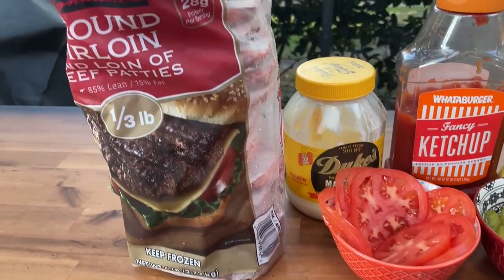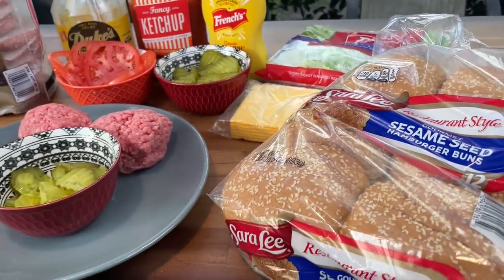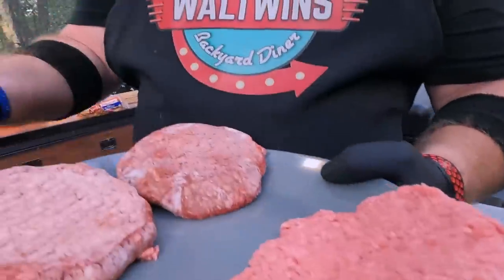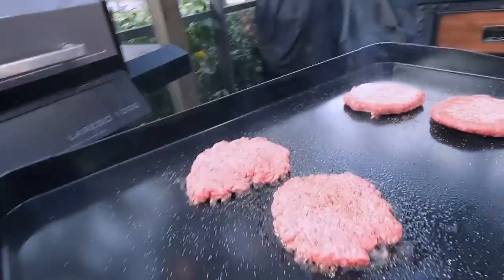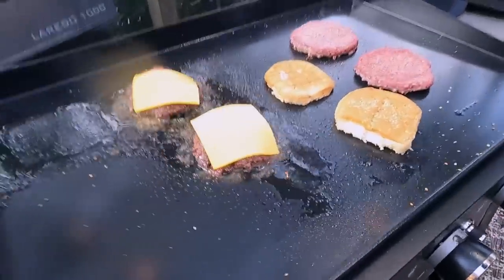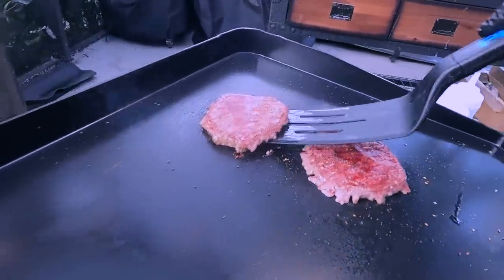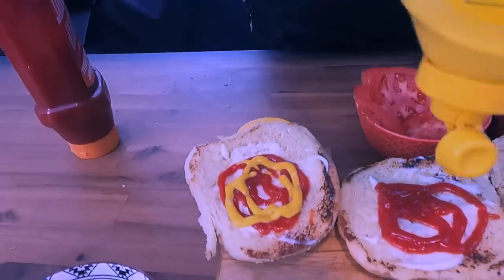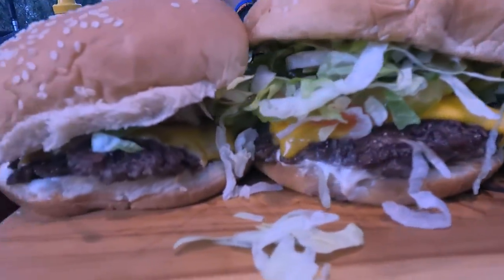THE RESULTS MAY SURPRISE YOU! FRESH VS FROZEN CHEESEBURGERS ON THE GRIDDLE! PIT BOSS SIERRA GRIDDLE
THIS WAS SURPRISING, and THE RESULTS MAY SURPRISE YOU TOO! FRESH VS FROZEN CHEESEBURGERS on the FLAT TOP GRIDDLE! WHICH WERE BETTER?? The PIT BOSS SIERRA GRIDDLE is at it again, and this time, we brought friends to help us decide which is better!

DON'T FORGET TO PREORDER YOUR COPY OF OUR FIRST COOKBOOK HERE!

THE EPIC OUTDOOR GRIDDLE COOKBOOK:

Gravity Electric Salt & Pepper Grinders

KIZEN Digital Meat Thermometer

DI ORO Chef Series 3 Piece Silicone Turner Spatula Set

KitchenAid Gourmet Bowl Scraper set of 2